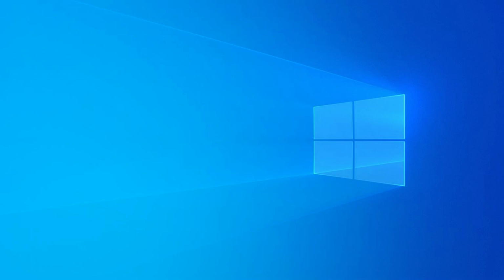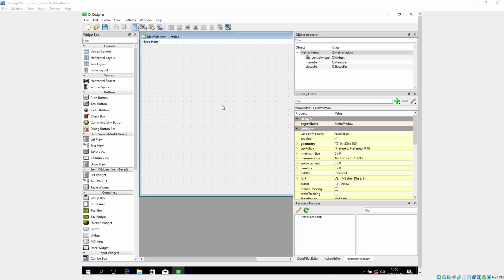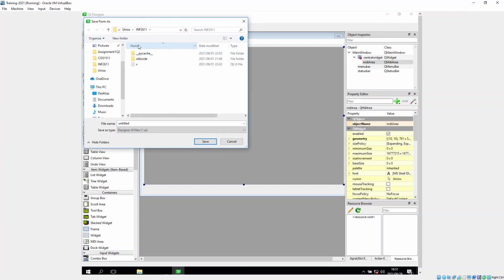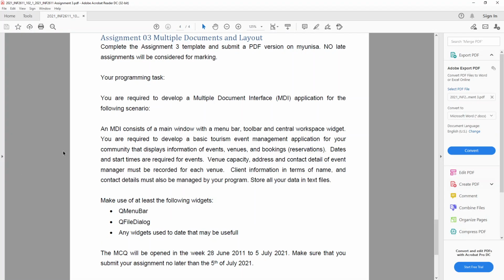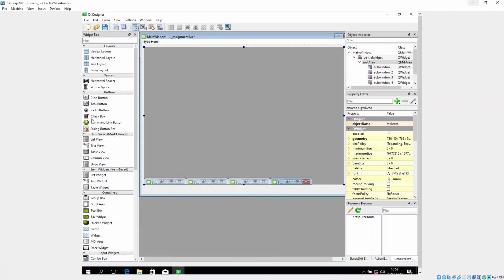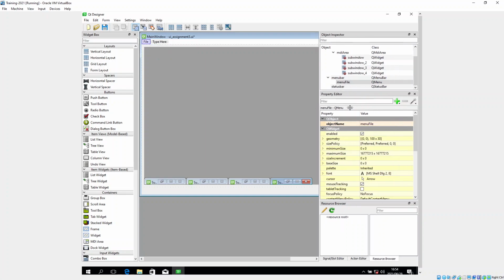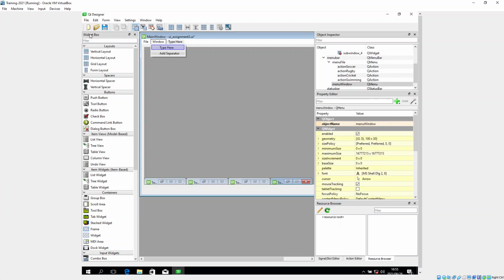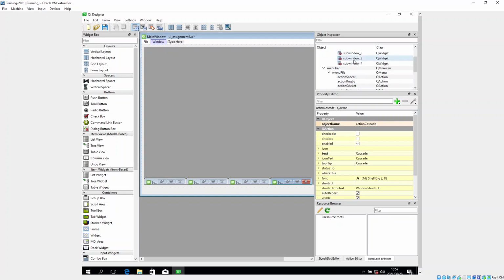INF2611 - 2021 - Assignment 3 - Preview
This is a video showing you a Multiple Document Interface (MDI Form) with 4 windows and 2 Menu bar items. This is just how to design the form and does not include any conversion of the form or any code of how to get the form to be interactive. Enjoy.